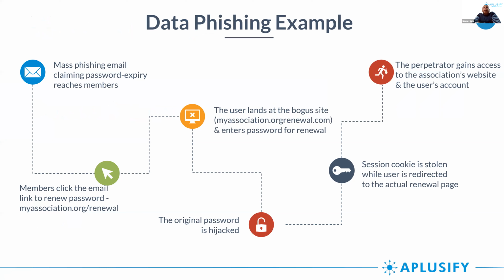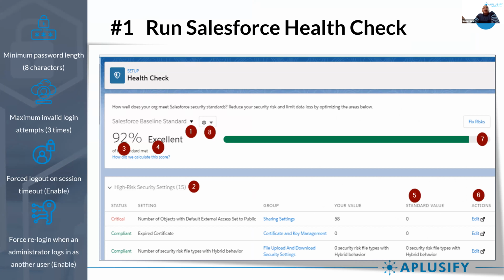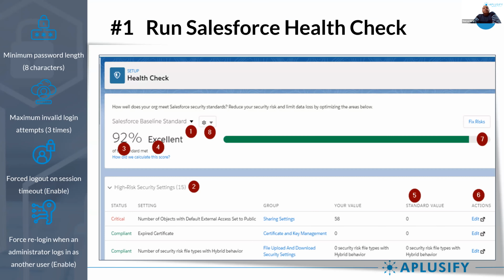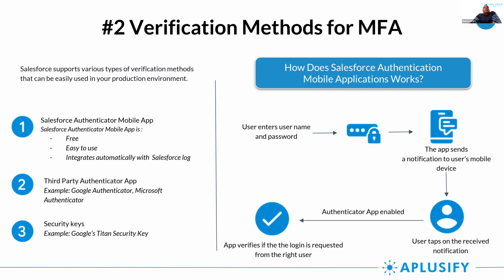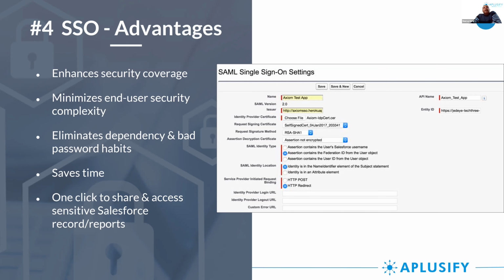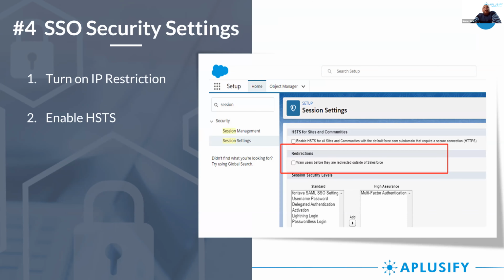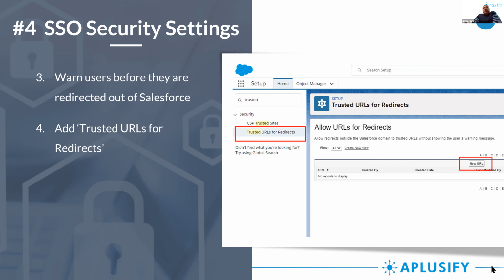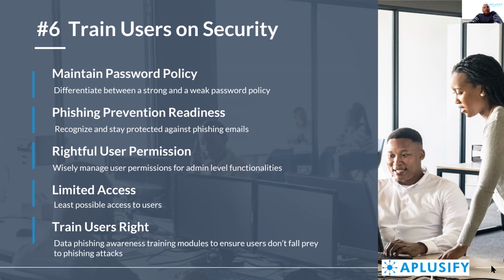Defend Against Data Phishing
Your members and donors trust that you keep their information safe and secure. With new threats targeting your databases and IT platforms, you can mitigate against threats and reassure your key stakeholders that data safety is a priority. Join Aplusify as we discuss …

-Phishing methods and threats to your organization.
-Best practices to combat phishing attacks.

Who should attend:

-Executive Director
-Chief Information Officer
-Chief Technology Officer
-IT Directors
-Salesforce Administrator
-Salesforce Superusers
-CMS/CRM Consultant
-Database Specialist

About Aplusify:-
Aplusify provides associations, nonprofits and higher education institutions with the capacity and capability of maximizing their Salesforce platform. Our team of Salesforce-certified experts alleviates the technical weight of implementing and managing Salesforce so that you can focus on strategy and organizational mission. Find out how we can save you time, money and stress with our Salesforce Managed Services.